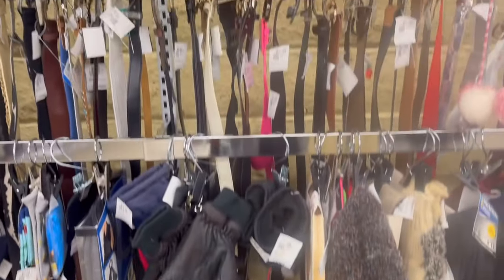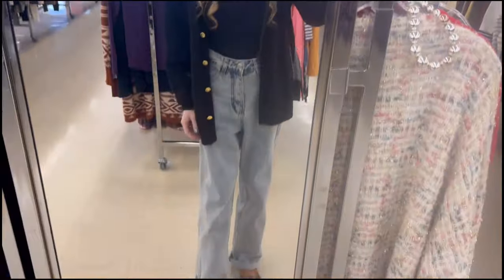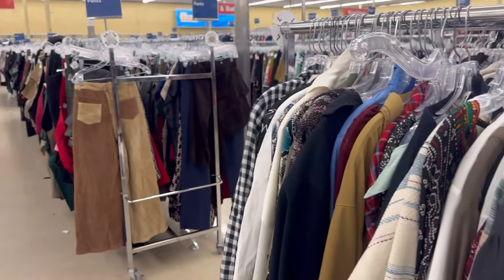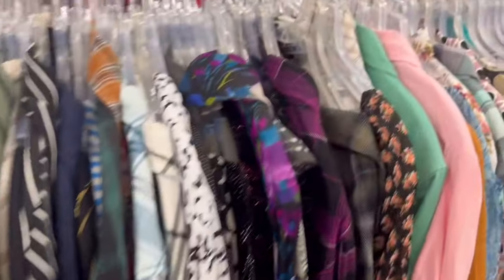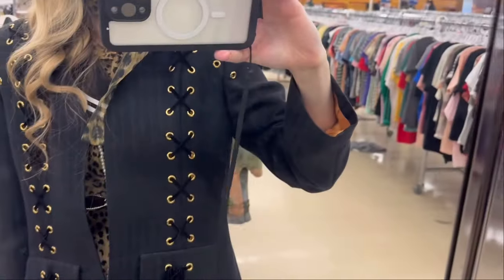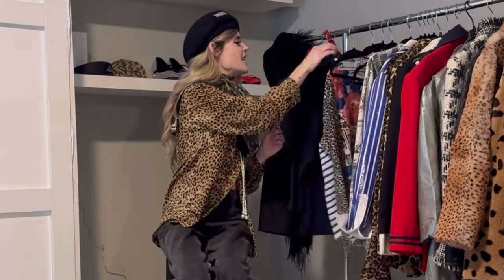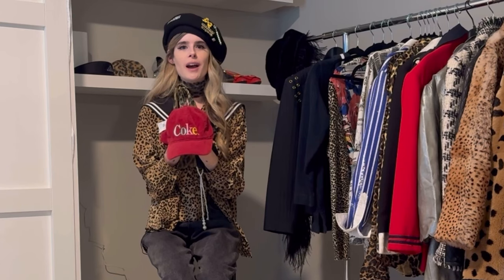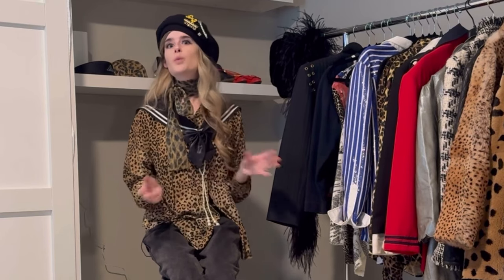Thrift Spring Trends with me Part 2!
▪️Join me at Savers to look for some of the trends for spring 2024. I was looking for animal print, black and white, western, denim, etc. I love adding in some thrift finds to my wardrobe each season! Hope you enjoy this video!